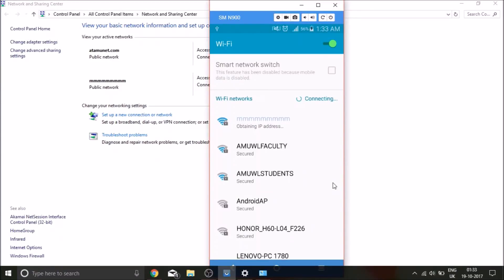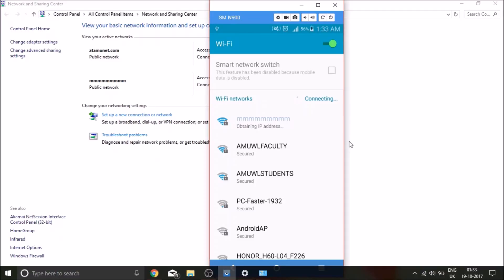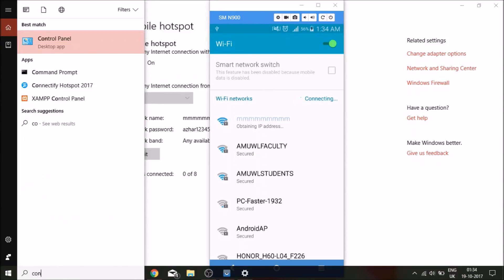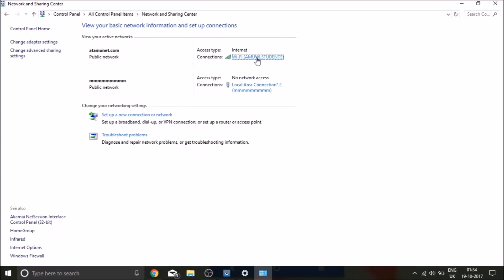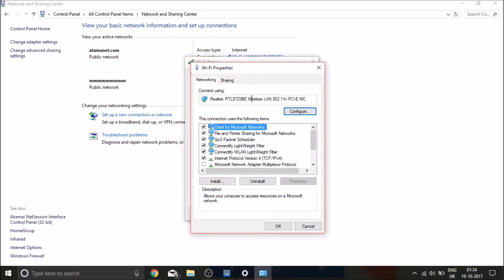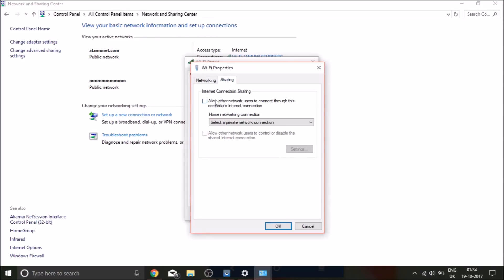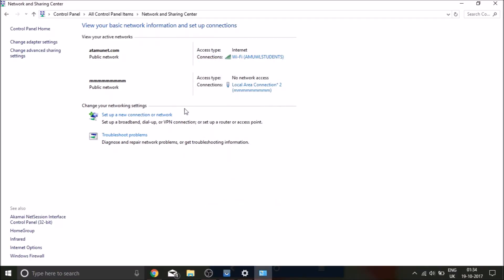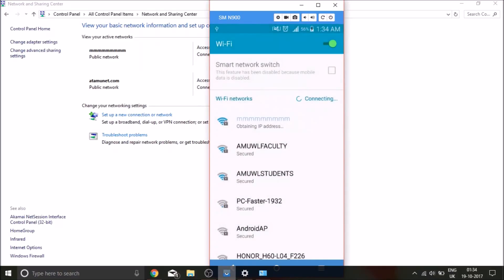[Resolved] windows 10 mobile hotspot not connecting obtaining IP address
In this video I have shawn how you can solve mobile hotspot problem in windows 10 .
The Mobile while connecting keeps showing obtaining ip address.
Watch this video till last to resolve the problem